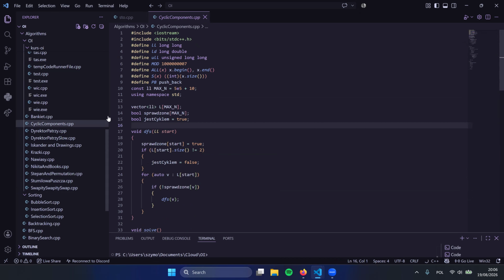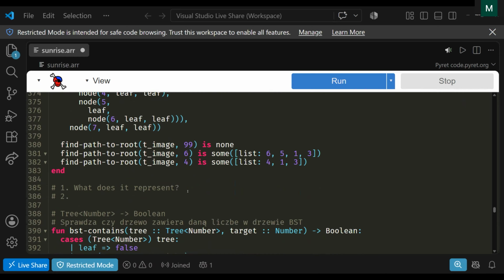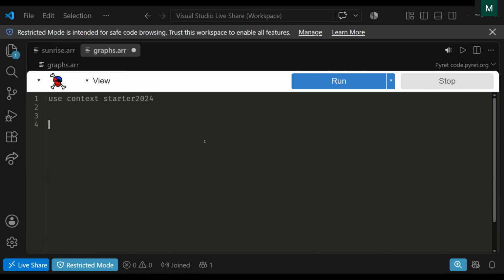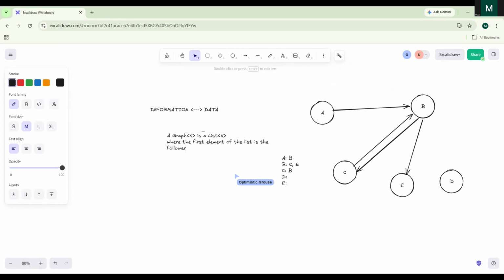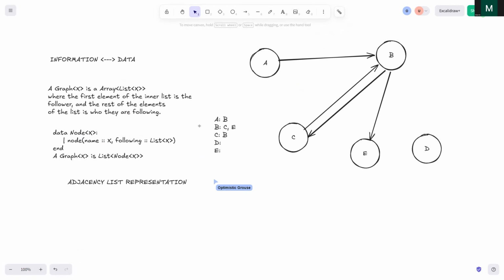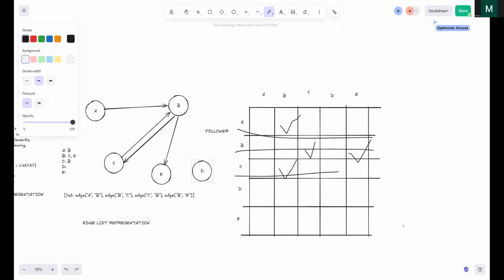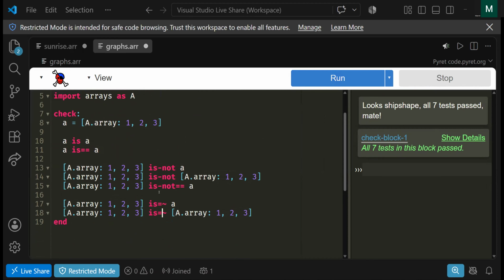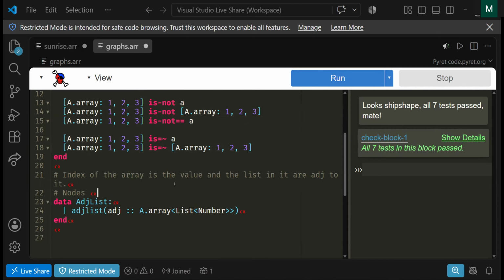Programming Tutoring - Simon #19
Finishing up introduction to trees, and introduction to graph.